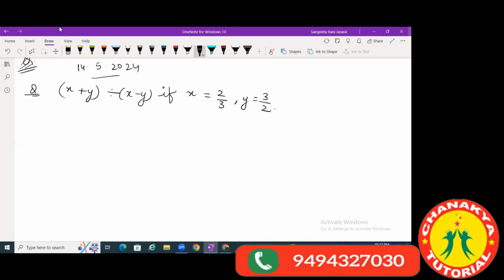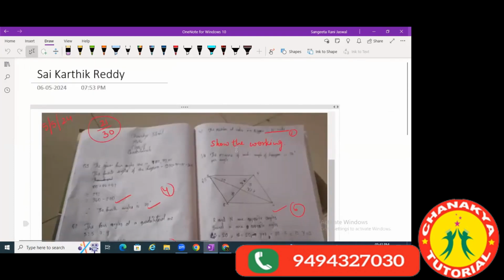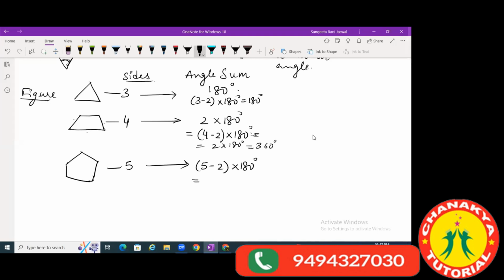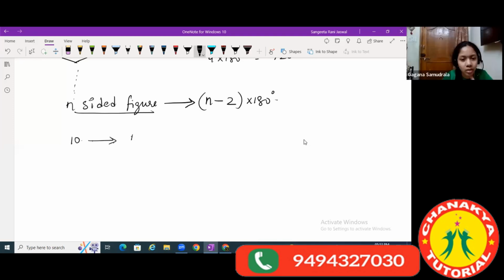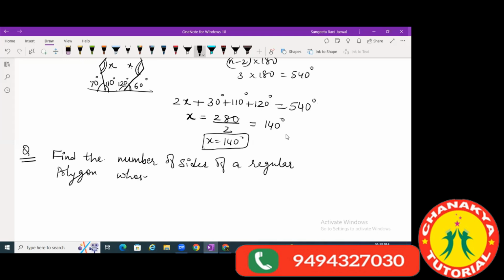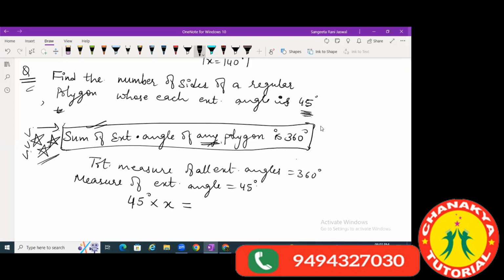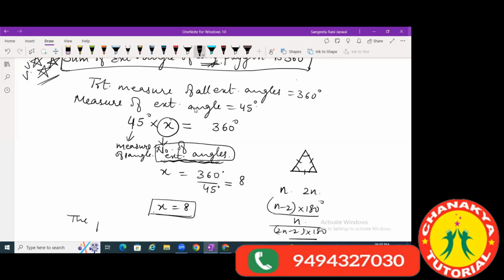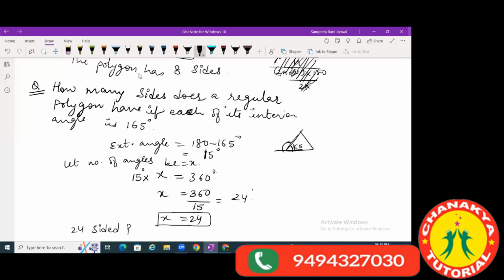Quadrilaterls L1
Achievements
1) All India first rank in math test conducted by WeXL
2) All India 4th rank in Steam Odyssey competition conducted by Times group
3) Chanakya Tutorial has been ranked number 1 IIT-JEE coaching by WAC
4) Mentor of AIR 107 JEE advanced.